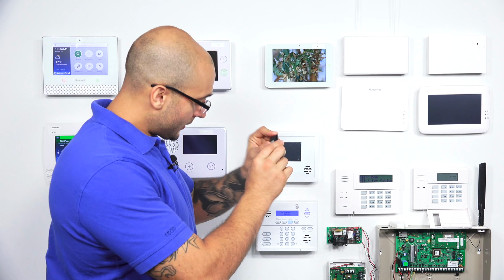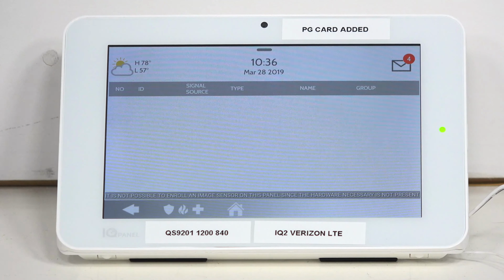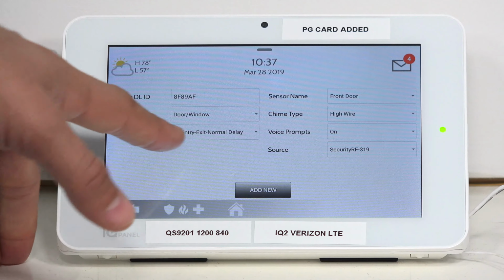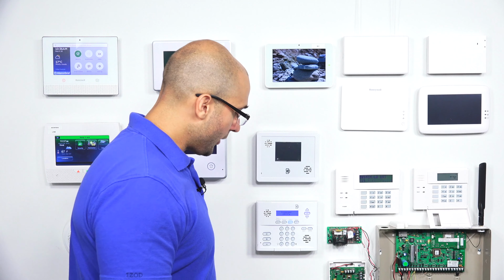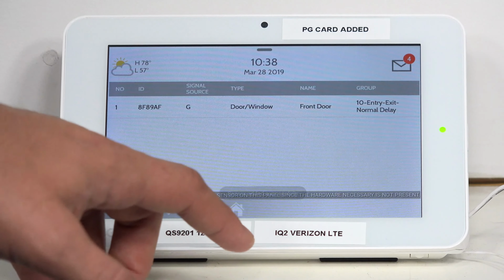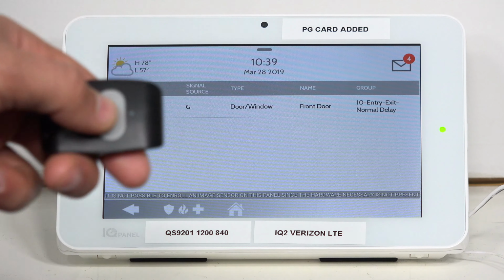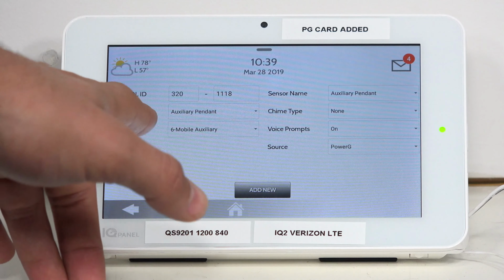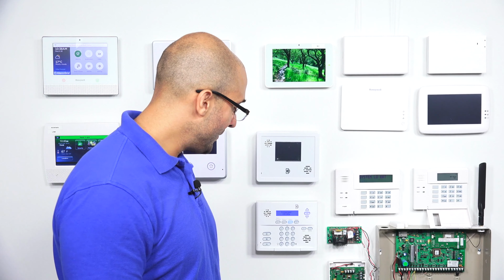Sensor Groups on the IQ Panel 2 - Overview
In this video, Joe discusses the Sensor Groups available on a Qolsys IQ Panel 2 Alarm System. The Sensor Group assigned to a system zone determines how the system responds when the associated sensor is activated. The setting is very similar to the Response Type option found on most Honeywell Panels.

In order for a sensor to work with an IQ Panel 2, it must first be programmed. Part of this programming process involves assigning a Sensor Group. Based on this setting, the system will respond a unique manner when the sensor is activated. For example, if the Sensor Group is set to Instant Perimeter, then an immediate alarm will occur if the sensor is faulted while the system is Armed Away or Armed Stay. It is crucial that the Sensor Group option for each zone is configured correctly, or else the system will not work properly.

It is important to note that not all Sensor Group options will be available for each device type. For instance, a Sensor Group designed for with a security key fob will most likely be unavailable for a zone used with a door and window contact or a glass break sensor. When programming a new sensor, you should set the Sensor Type to see which Sensor Group options are available. You will also use programming to set the Sensor Name, Chime Type, Voice Annunciation and the signal source. You must remember to save the changes for any new sensor that is added.

After you add a new sensor, it is always a good idea to test it. This will allow you to make sure that the system responds the way it should. You may have to put the system into its test mode with the central monitoring station when doing this. Placing your system in test mode can help prevent any false alarms from occurring.